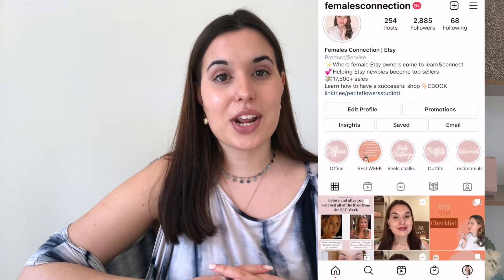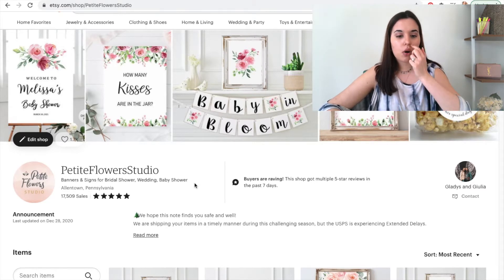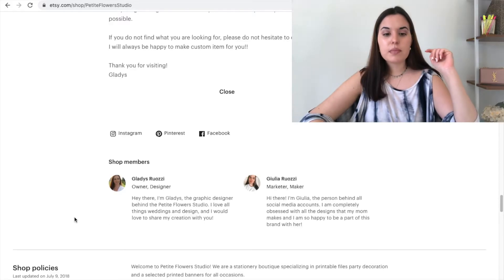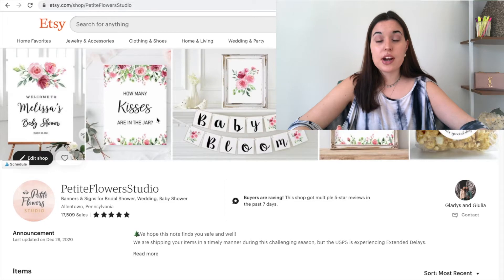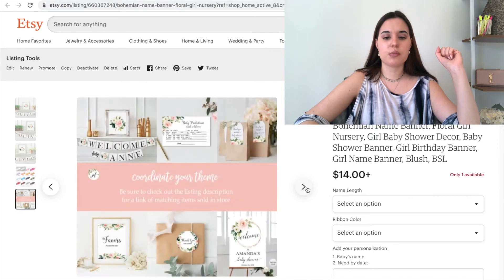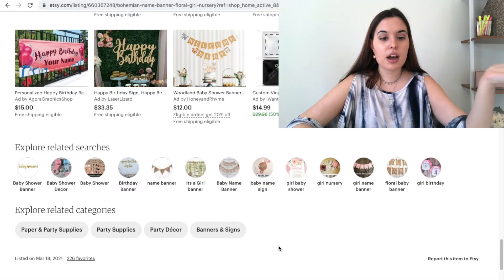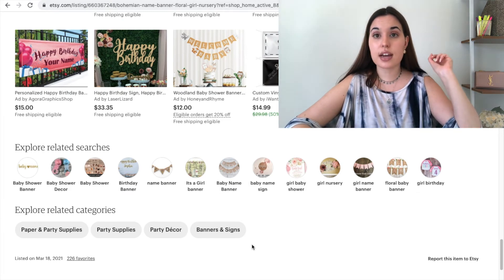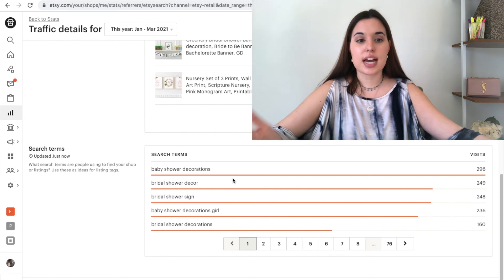HOW TO OPTIMIZE YOUR ETSY SHOP FOR SEO ✰ EXAMPLES OF WHAT WE DO WITH OUR ETSY SHOP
In today's video we are talking about how to optimize your Etsy shop for SEO and I show you examples of what we do with our Etsy shop

Don't forget to watch all of my lives on Instagram where I teach you guys everything you need to know about SEO: what it is, how it works, and what to do on your shop and listings!

\\ABOUT ME
Hey there! My name is Giulia, I am 23 years old (Aries babe,) and I am a full time Etsy seller. My mom and I started our Etsy shop in 2014 and we were able to build a very successful business. In 2020 we started Females Connection, which is a community for female Etsy babes! In this channel I will be posting vlogs showing you what it looks like to be a young business owner, I will talk about business, etsy tips and tricks, health, self-growth, fashion, home decor, organization, and all of the good stuff :) I am so happy that you are here and I appreciate every single one of you!